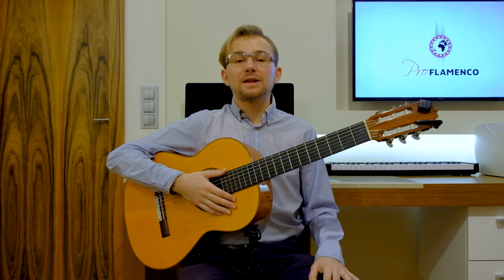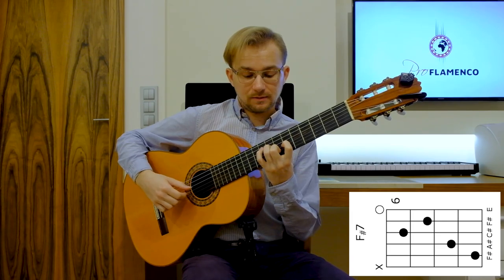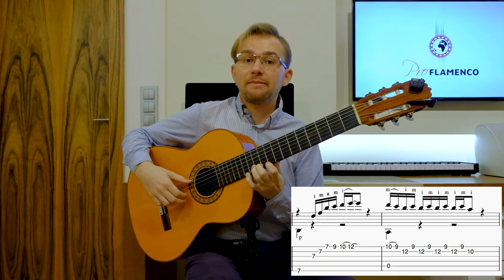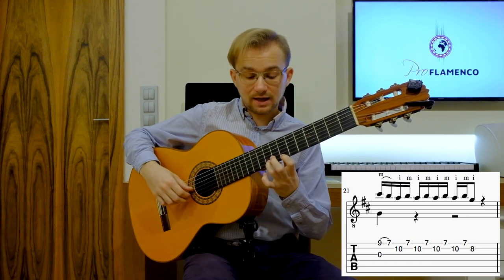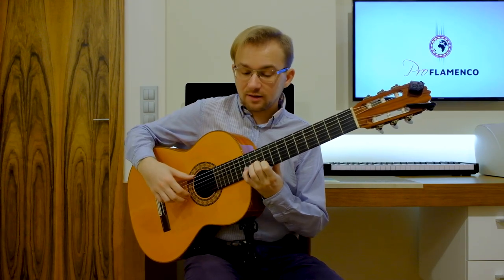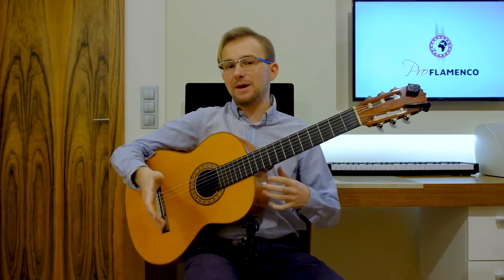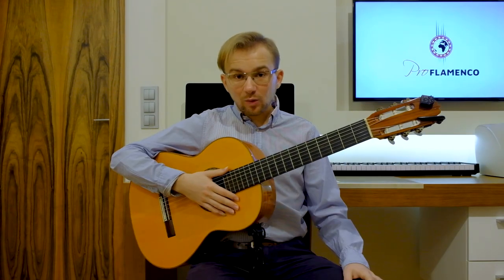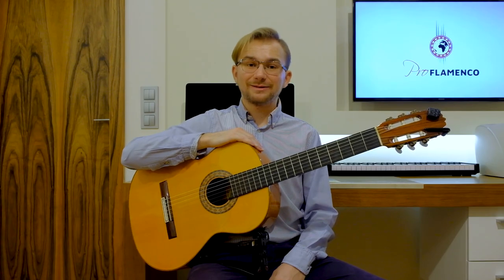Beautiful Spanish Guitar Chords with Tabs - Flamenco Guitar Lesson for Beginners (Part 3)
In this Flamenco Guitar Lesson I would like to show you a beautiful Introduction - Beautiful Spanish Guitar Chords in B minor or F# Phrygian mode. This part has a beautiful romantic melody, surrounded by typical Spanish Guitar Chords.
If you have any questions, please ask in the comment! Enjoy!

1. Introduction - Chords Progression (0:00)
2. Introduction (0:28)
3. Harmony (1:12)
4. Two first phrases (1:57)
5. Third phrase (3:58)
6. Fourth phrase (4:23)
7. Musical advice (5:01)
8. Musical advice (5:43)
9. Musical advice - Summary (6:30)
10. Conclusion (7:50)

ProFLAMENCO is a new International Flamenco Guitar School that aims to provide online learning and promote flamenco music worldwide.